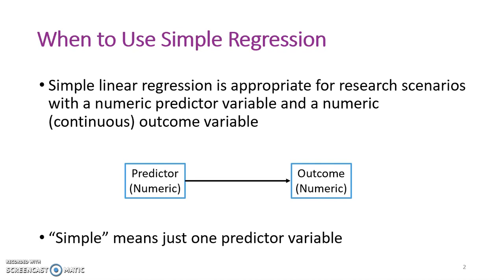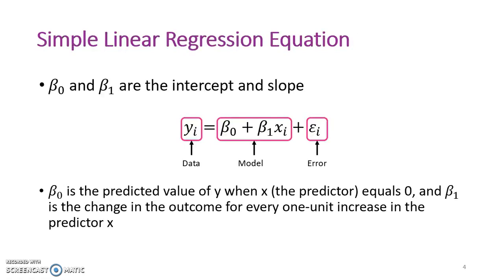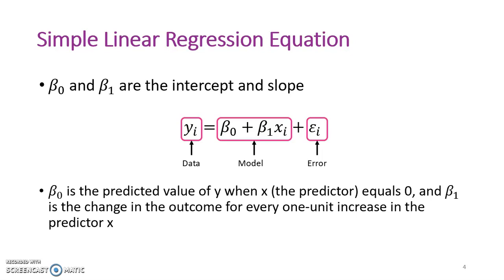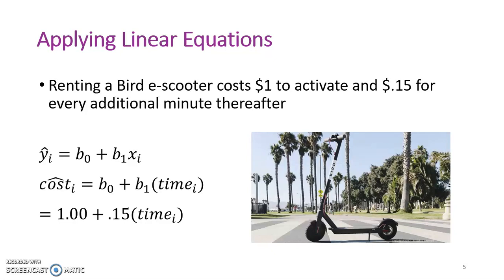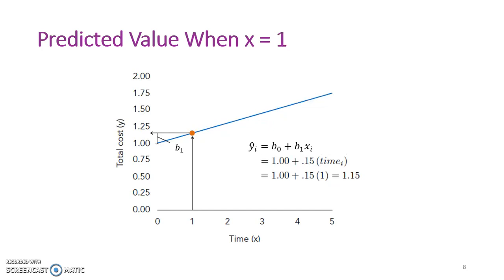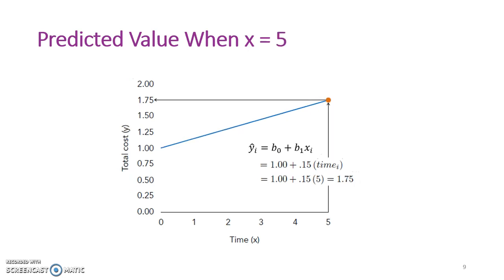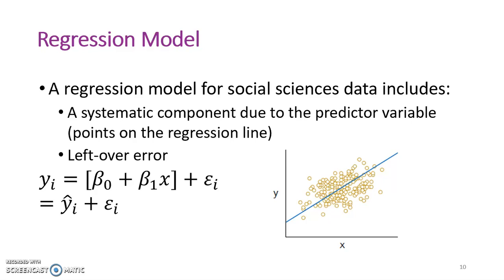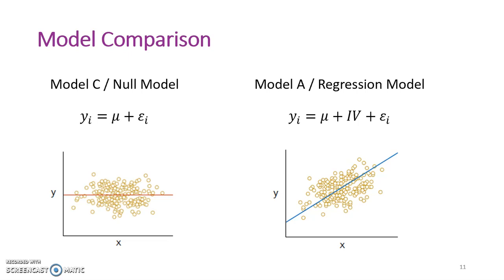Reg Pt. 1